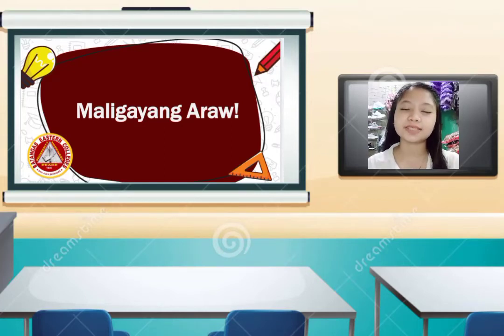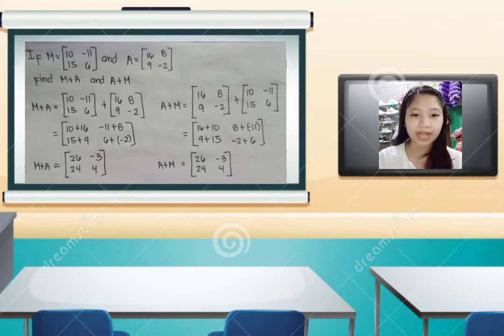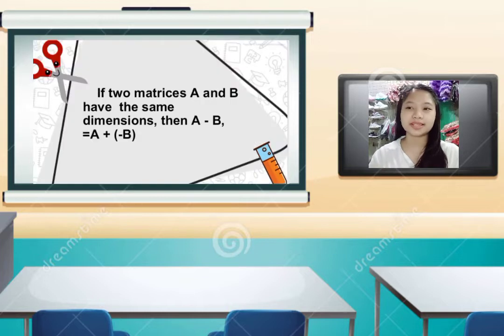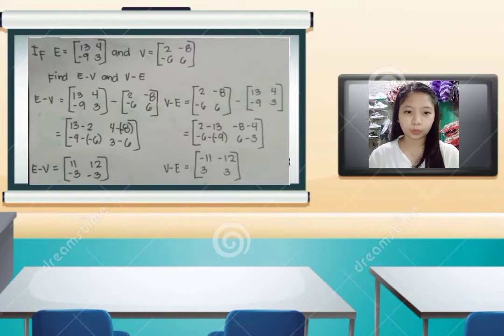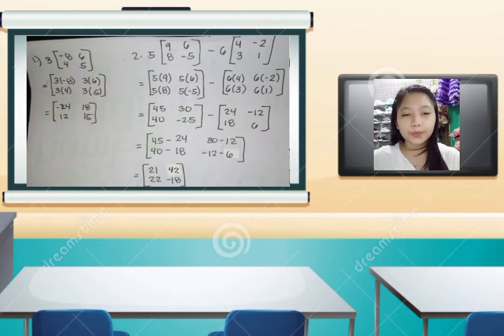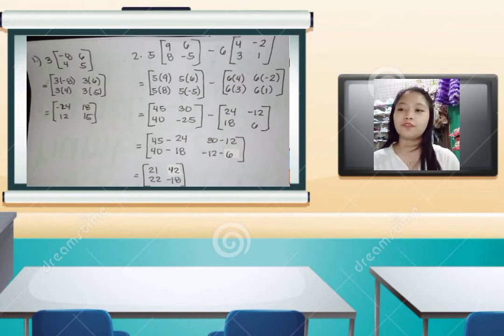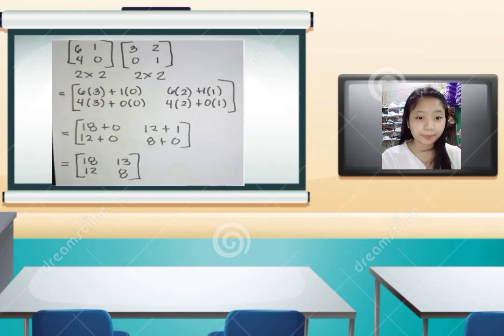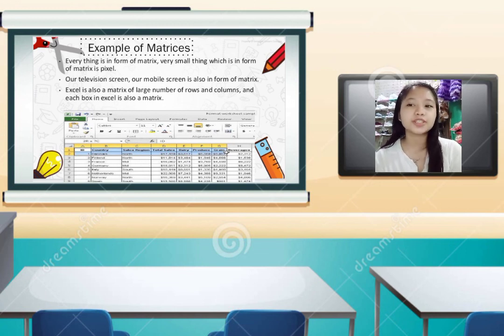Operation on Matrices